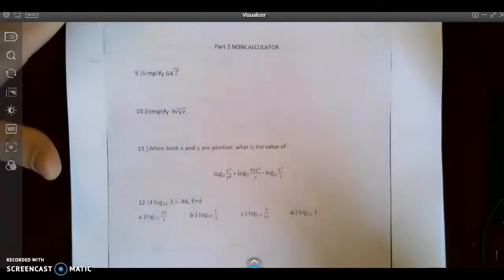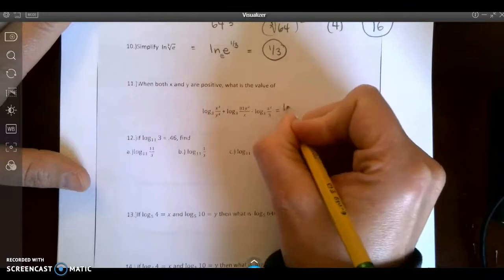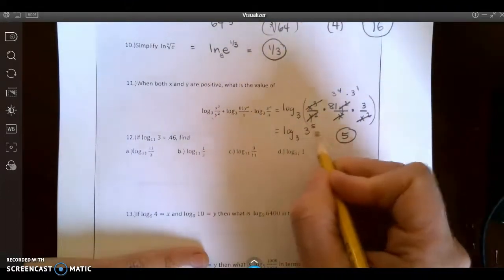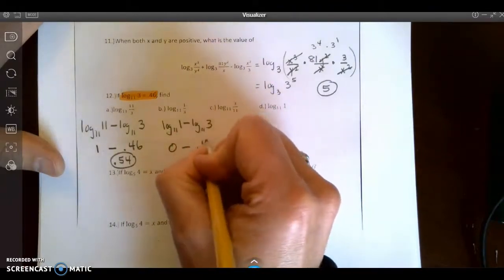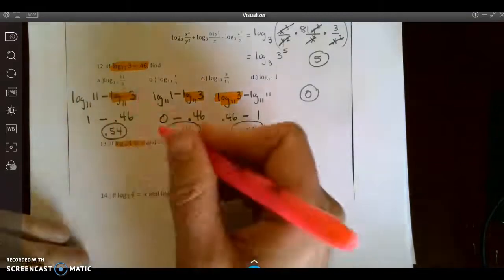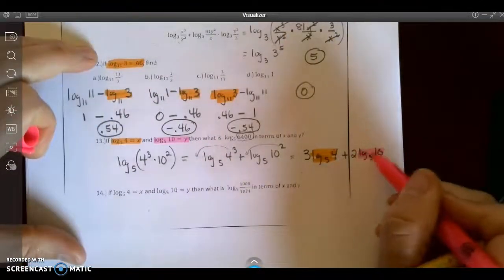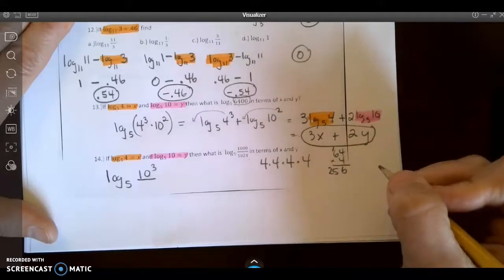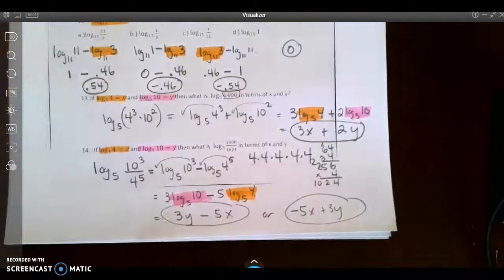Page 3 Practice Test Unit 9